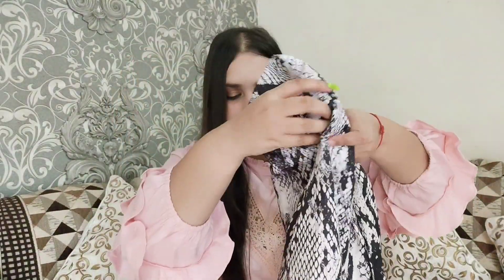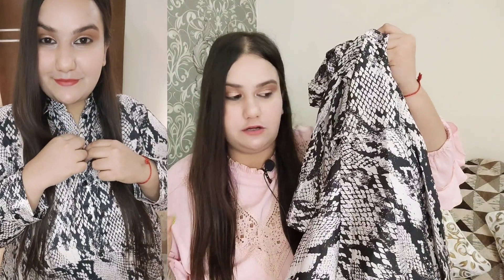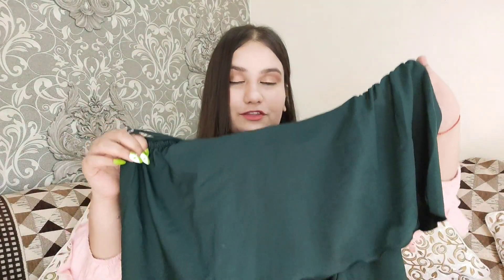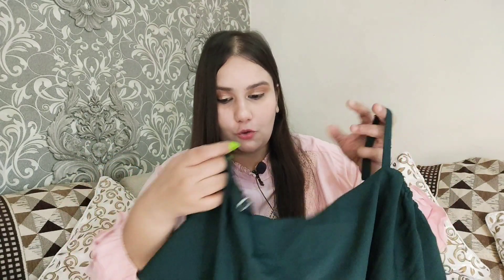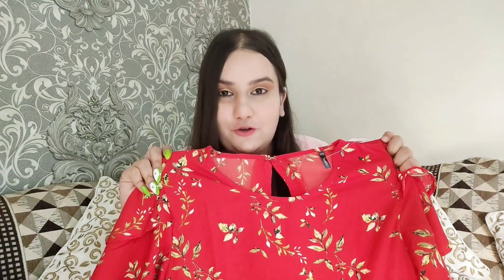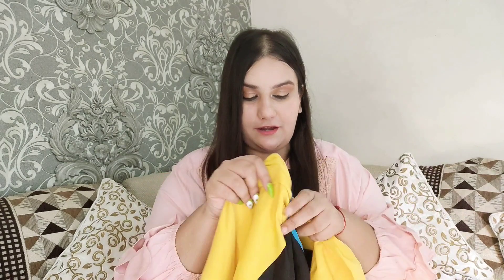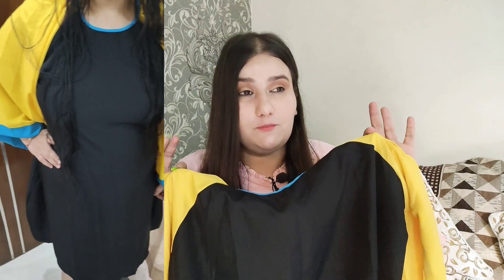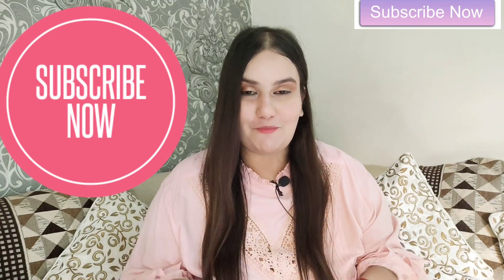Meesho Dress Haul under Rs.500|Best quality summer/winter dress|Starts from Rs.195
My instgram id - beingcurvyy
THANKYOU THANKYOU THANKYOU SO MUCH FOR WATCHING MY VIDEO..!!!

Hey Guys my name is Anushka sharma ,
welcome to your and my Youtube channel Anushka Pearlwhite.
I make videos related to Reviews, Hauls , Beauty Tips, and a lit bit throw of my life with my Vlogs.
I post videos twice a week.
I edited this video from Inshot app you can download it from play store.
Thumbnail is also created from the same.
Equipment used by me -:
1) I shoot my videos in SAMSUNG A50
LINK TO BUY
2) Tripod used -:
3) Mic used